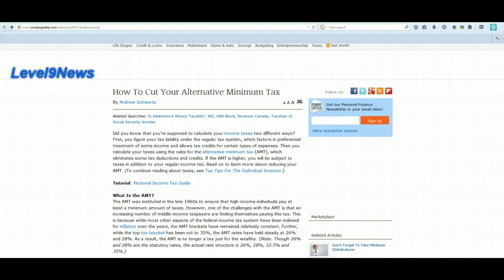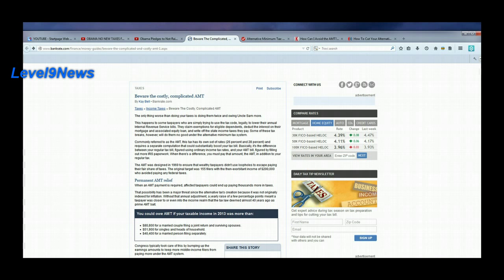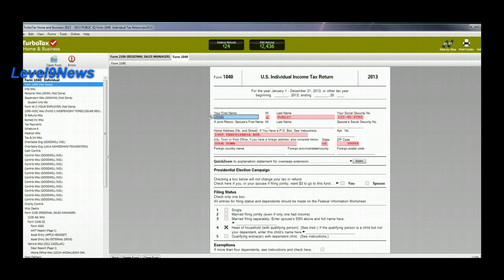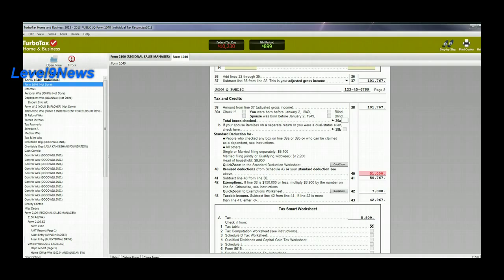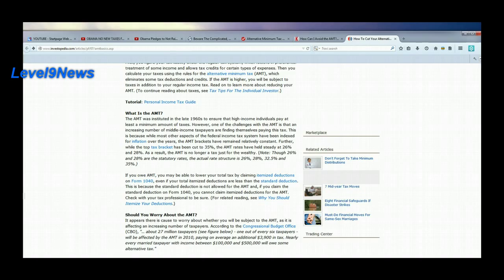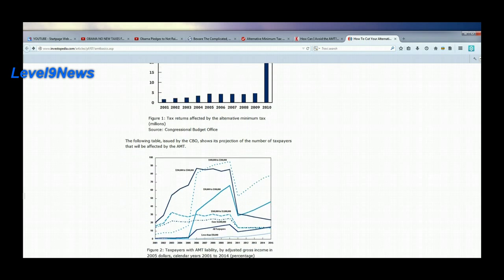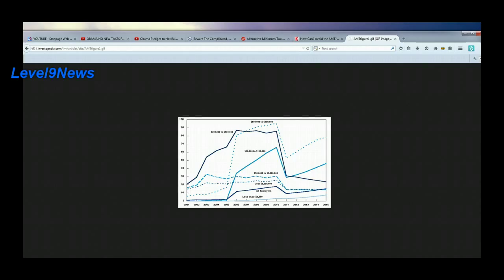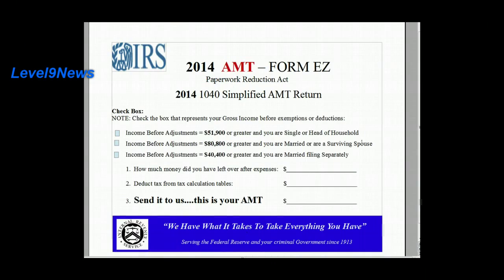2014 IRS AMT: PREPARE FOR PILLAGE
As the Liar and Thief in the oval office promised us again and again, "There will be no new taxes for families earning $250,000 a year. " once again we see he lied through his teeth.
With the passage of the AMT regulation by Congress in January of 2013, you will see how these new regulations (not laws) will complete the devastation of the American middle class.
As they continue to milk the American people dry before the collapse or economic "reset" when the cows dry up the dairies will be turned into slaughter houses once we, the working class, are of no more use to the power elite.
This is a message to 'not comply'. do not pay for your own slavery. The POWER of the Federal Government and their criminal extortion arms. the Federal Reserve and the IRS is directly proportionate to the FEAR you have of them. I don't know when the whole system will implode, but I don't think it will last another three years (the time limitation you have to file a return).
We can start a peaceful, non violent movement of non-compliance.
According to tax law, filing a return (paying income tax) is voluntary, not mandatory.
Only 'gains' are subject to income tax under the LAW. wages, or salaries are defined as an even exchange under barter!